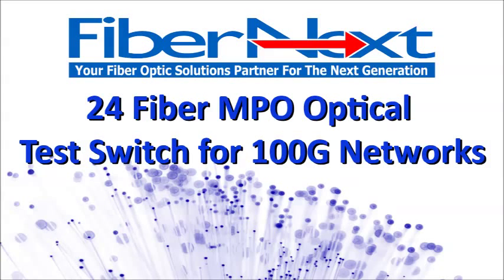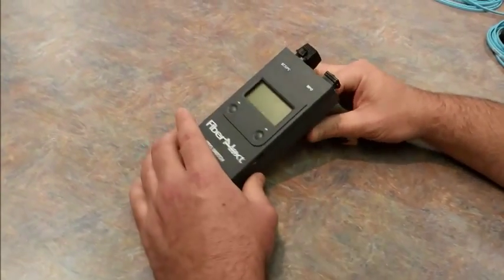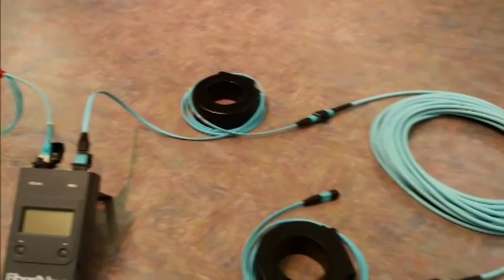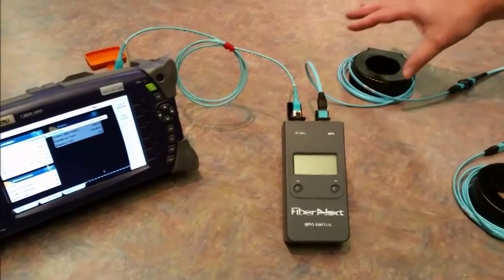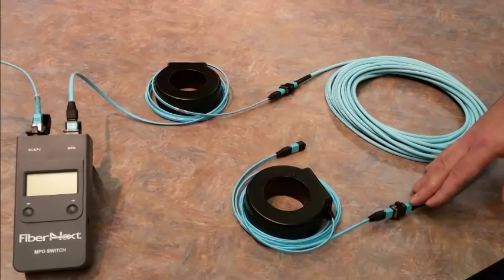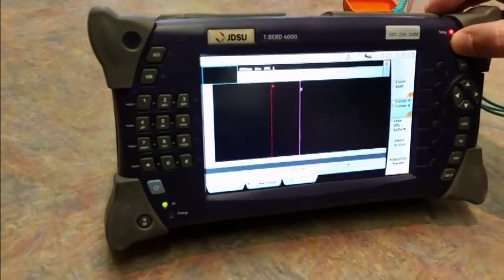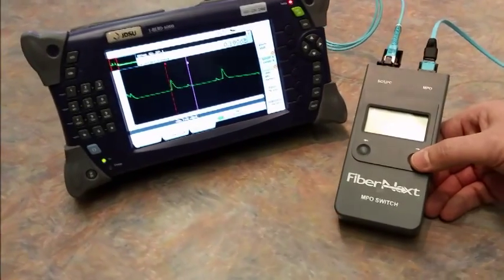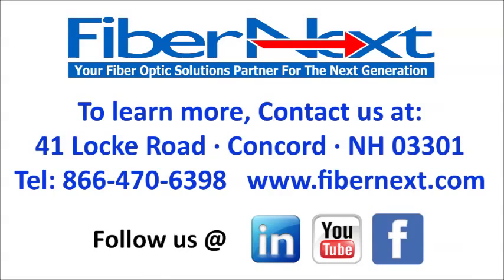24 Fiber MPO Test Switch from FiberNext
A 24 Fiber MPO cable testing demonstration from FiberNext using the new MPO optical test switch to speed MPO and MTP test times for 40 and 100G optical networks in datacenter environments.